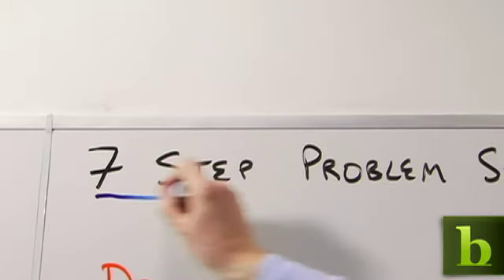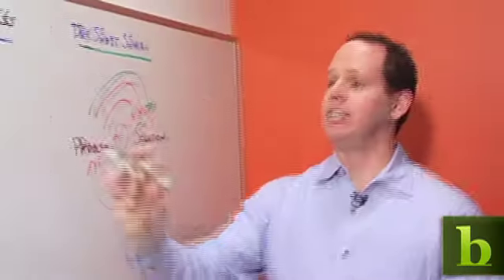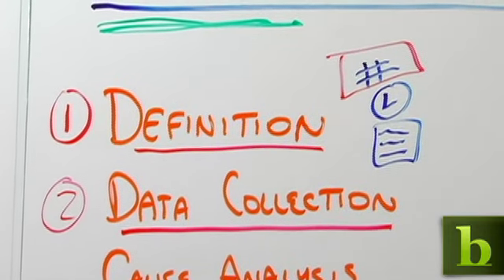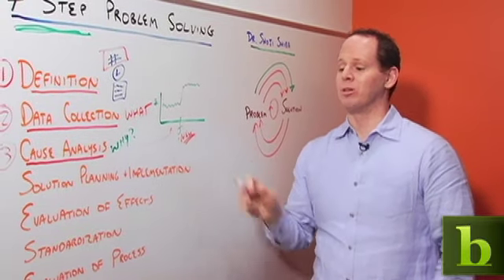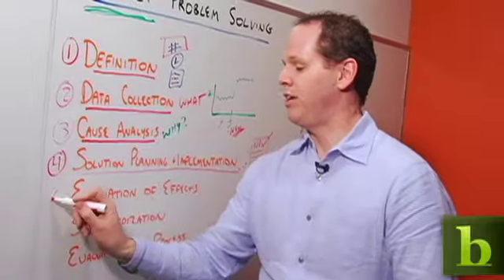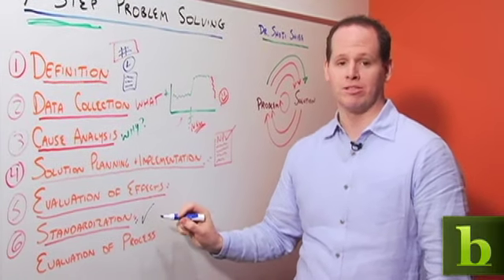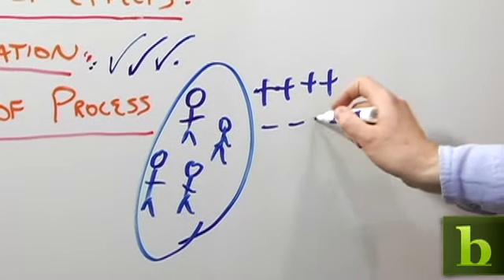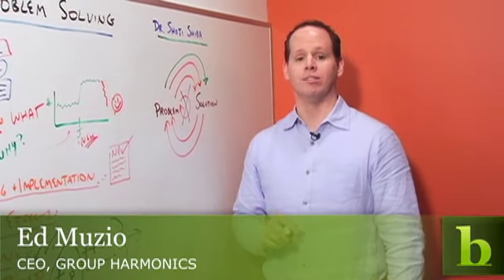Seven Step Problem Solving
- Ed Muzio, author of "Make Work Great" and "Four Secrets to Liking Your Work," describes the Seven Step Problem Solving model originally authored by Dr. Shoji Shiba.  If you have a complex, organizational problem, this is the way to solve it!  Solutions to workplace problems that use this model for problem solving are more likely to work in the long term, and more likely to be of larger benefit to the organization at large.